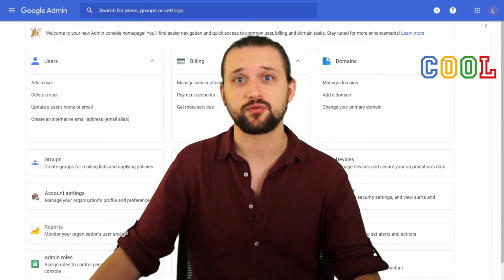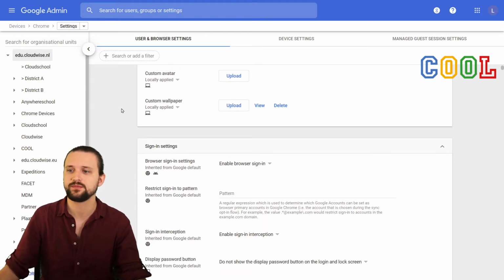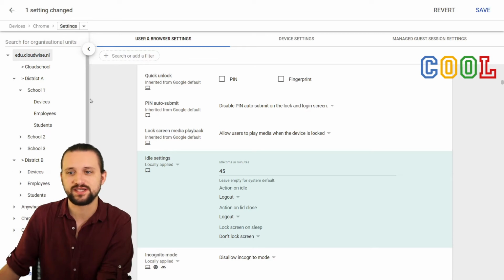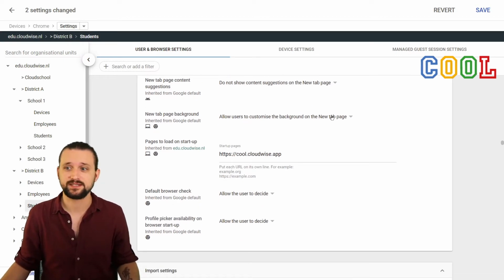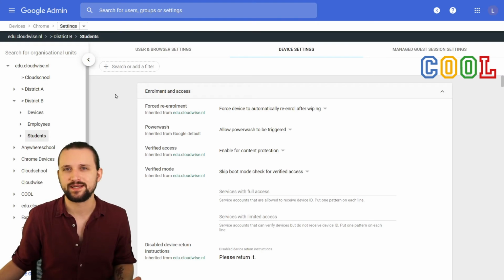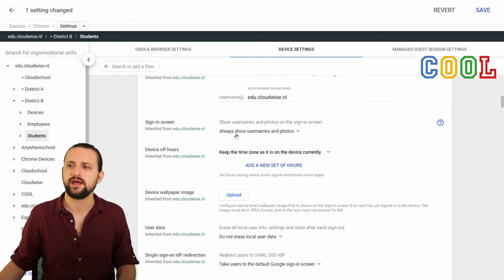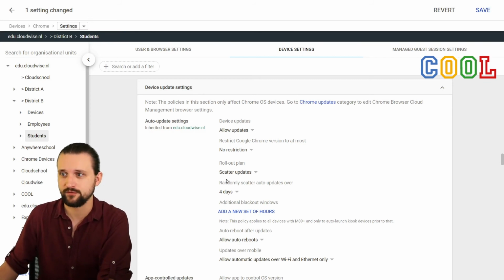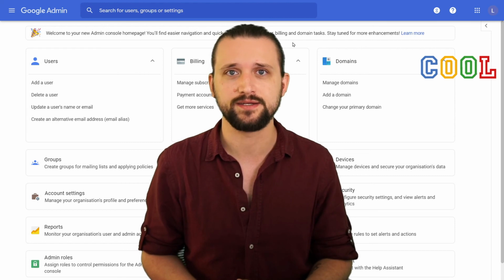[K12] Managing Chrome Users, Browsers and Devices // Mastering the Google Admin Console // EP 9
How to manage your Google Apps in the Google Admin Console?

This video is part of our Youtube webseries on how to manage the Google Admin Console. In this video we will explain how you can:
- Manage Chrome Users, Browsers and Devices
- What the difference is between the User and Device settings
- Setup the most important settings that we implement in schools

0:00 Introduction
1:31 Users & Browsers, Devices or Managed Guest sessions?
User & Browser Settings:
4:31 Introductions Users & Browsers
5:10 General settings
5:39 Sign-in settings
6:28 Enrollment
7:20 Security and Idle settings
13:49 Let users automatically open pages when they login
12:30 What is Emphemeral mode?
15:19 What "content" can your users find and access on the internet?
17:19 Whitelist sites for Pop-ups, scripts and more!
17:58 Blocking URLs (Don't do this)
Device settings:
19:25 Introduction Device settings
19:45 Forced re-enrollement
21:08 Sign-in settings
24:13 Give users more freedom with "Device off hours"
27:51 Allow text-to-speach on loginscreen?
28:12 Chrome Device Updates
30:39 Summary
31:23 Always keep this in mind!
32:00 Conclusion

Do you have topics that you would like us to cover next?